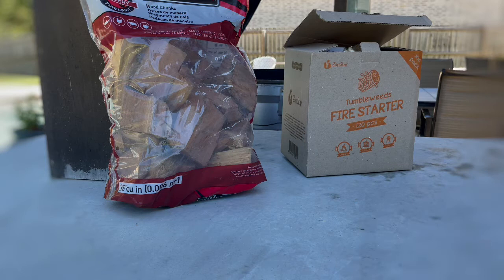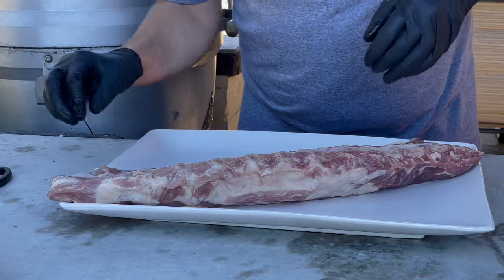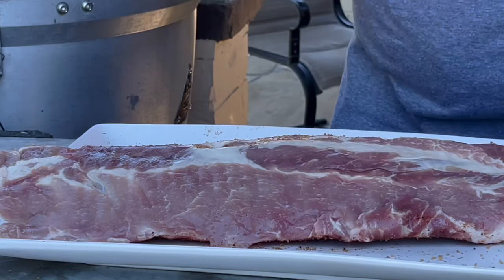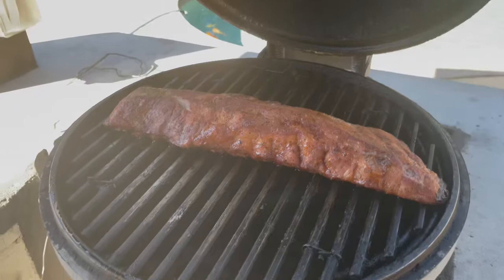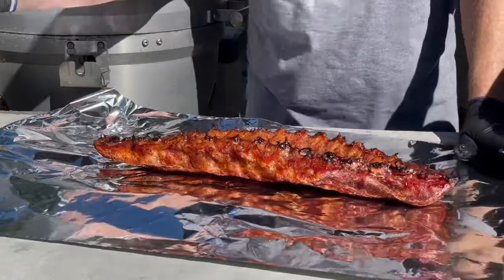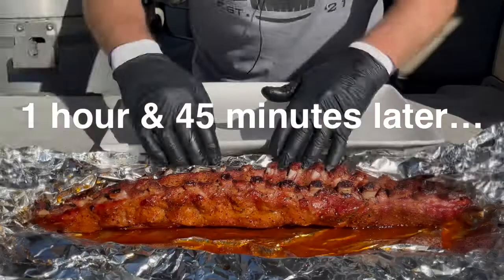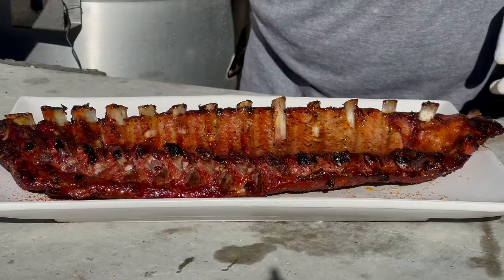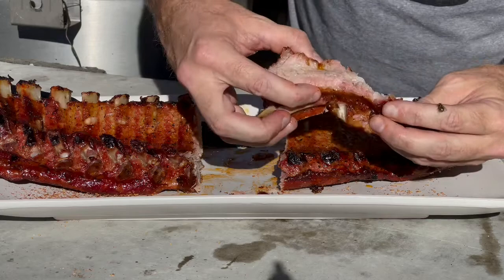Baby Back Ribs - Backyard Style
Dry rack with a paper towel
Remove membrane
Season (lightly) with a rub if your choice
Spritz with 50/50 water and apple cider vinegar every 30-45 minutes
Smoke at 275 until you see pullback (bones starting to expose)
Wrap in heavy duty aluminum foil.
Add a little more rub and spritz.
Put the ribs back on the smoker for another 1.5 hours.
Remove ribs from smoker and open foil.
Rest for 10 minutes, slice and serve!

Zorestar Fire Starters XXL 120+...

Weber 17137 Pecan Wood Chunks,...